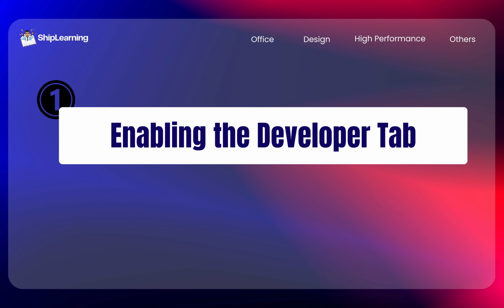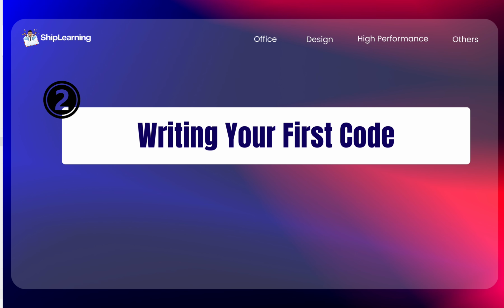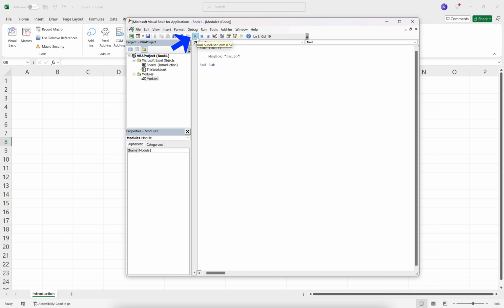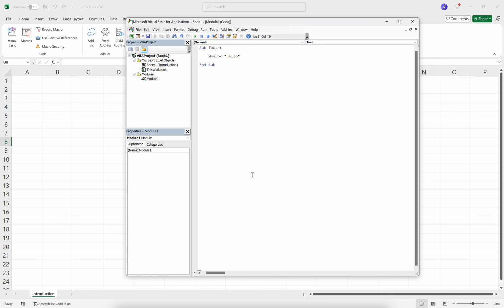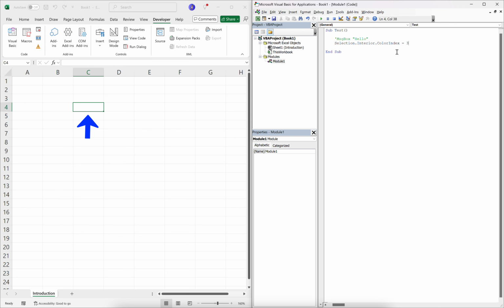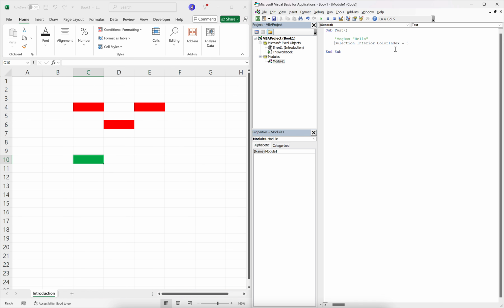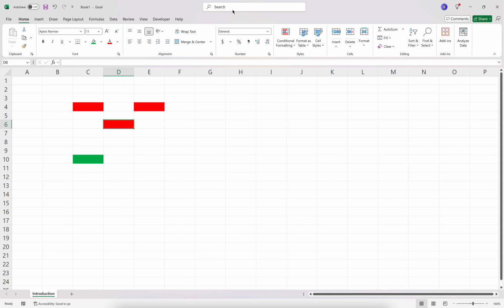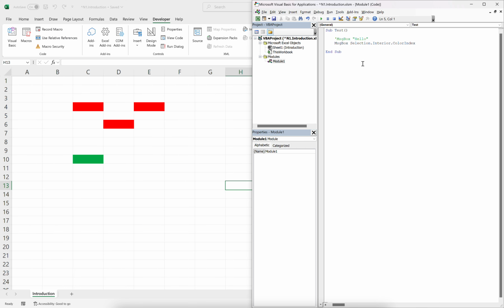I Went from ZERO to HERO with Excel VBA Programming | Introduction to VBA Programming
🚀 Learn Excel VBA Programming: Step-by-Step for Beginners to Advanced

Welcome to the first video of our FREE Excel VBA Course! Ready to unlock the power of Excel?  Whether you're a beginner or looking to automate tasks like a pro, this series has everything you need.

What you'll learn in this video:
🔹 Set up your VBA environment in Excel.
🔹 Write and run your first VBA code
🔹 Automate tasks like changing cell colors and reading color codes.
🔹Save your work in Macro-Enabled Workbook format.
🔹Add helpful comments to your VBA code for better understanding.

✨ Why ShipLearning?
Our channel provides structured, easy-to-follow lessons to help you master new skills—entirely FREE! From basic Excel tricks to advanced VBA programming, we’ve got you covered. Videos are uploaded weekly to guide your journey step by step.
🎥 Coming up next: Recording macros to automate repetitive tasks effortlessly. Don’t miss it!

🔹Like this video to support free education.

👉 Don’t forget to check out our full Excel VBA playlist for more in-depth lessons!